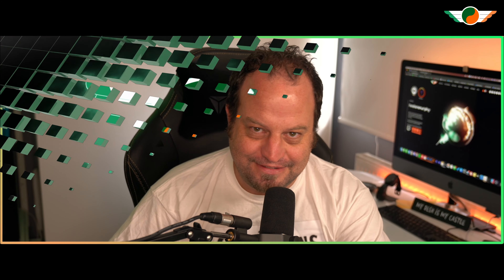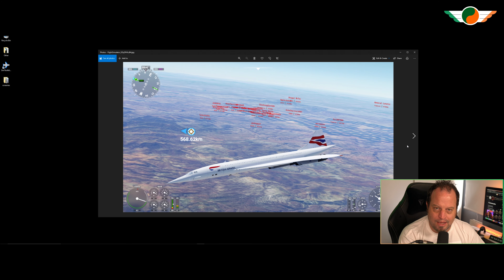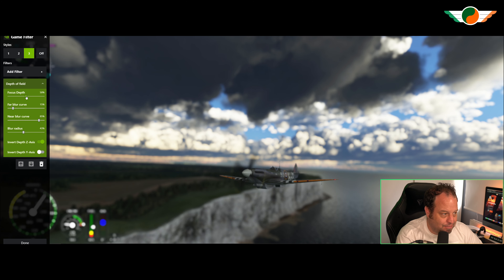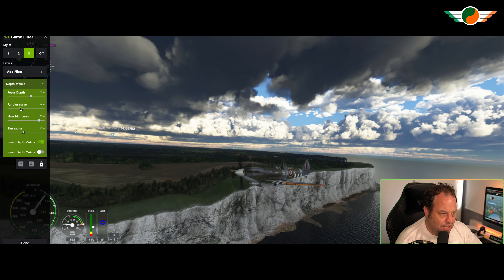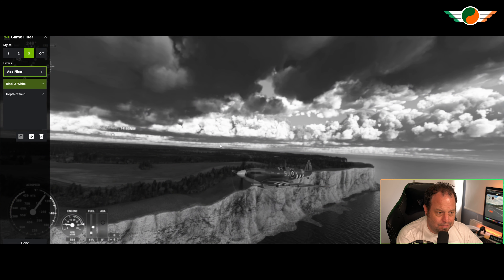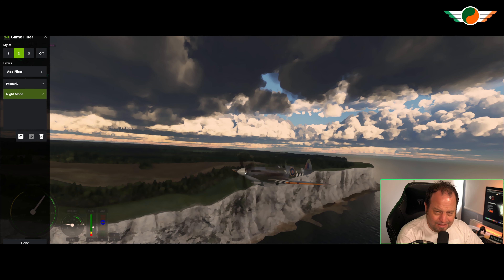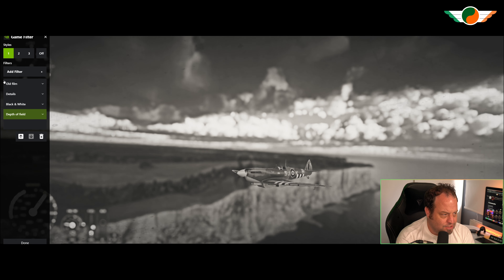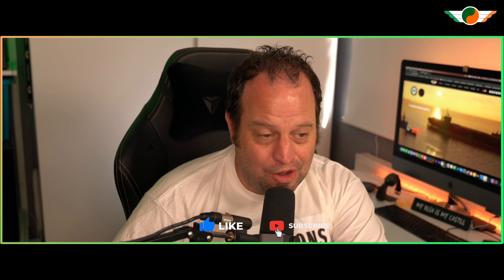How to improve your screenshots in MSFS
Hey guys,

In this latest instalment of our MSFS QuickFix series, GibboIreland takes us through a few simple and handy hints that might help you improve your MSFS screenshot powers!

Gibbo covers a little add-on called No Handle Bar to help remove the toolbar icon being present in all your screenshots available here:

And he also covers the nVidia GeForce Experience utility that has a great Game Filter feature built right in! No need to move your screenshots to any external application! Using the Game Filter does it all for you right in the sim! (This only works for nVidia based GPUs)

Thanks as always for tuning in. Stay safe and see you soon. Don't forget, I live stream every Monday - Wednesday - Friday from 8pm GMT.